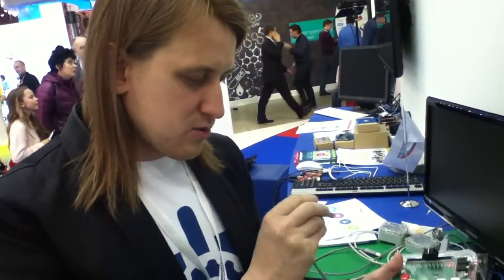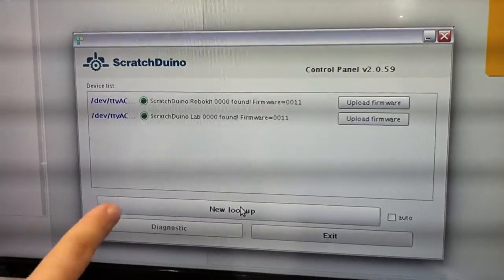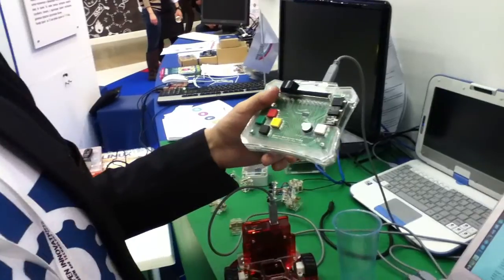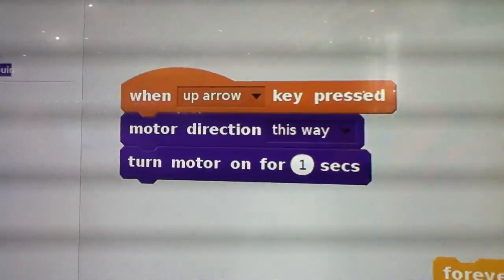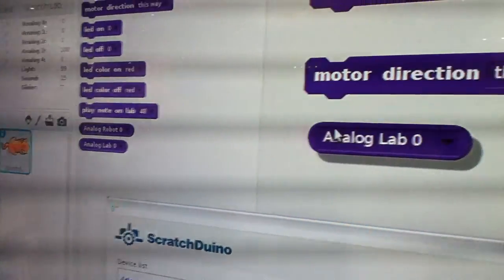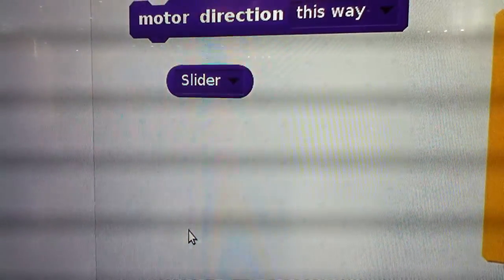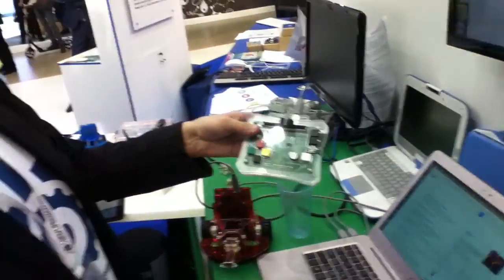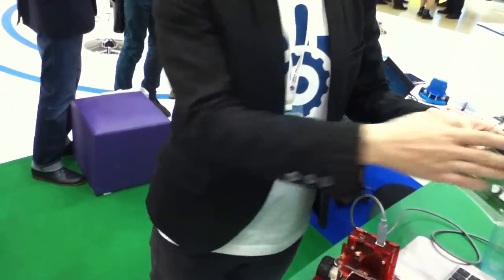Moscow Scratchduino Demo (part 1)